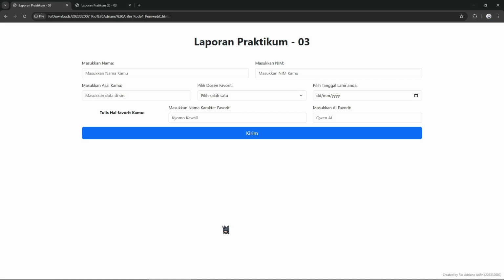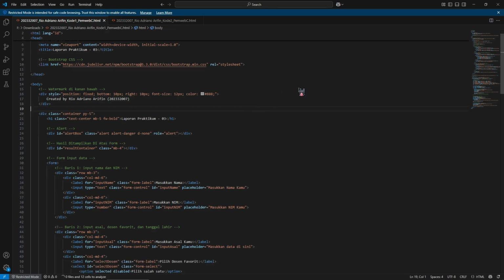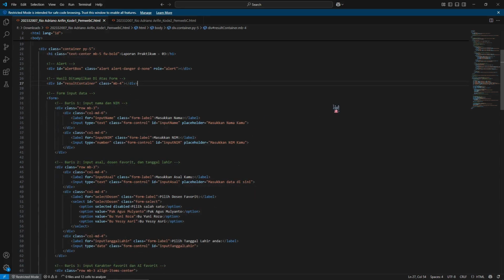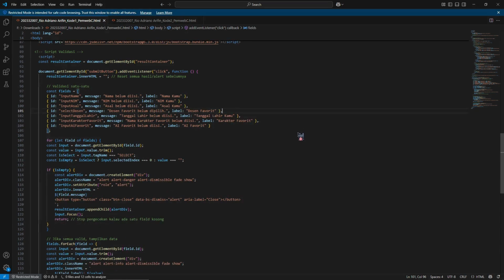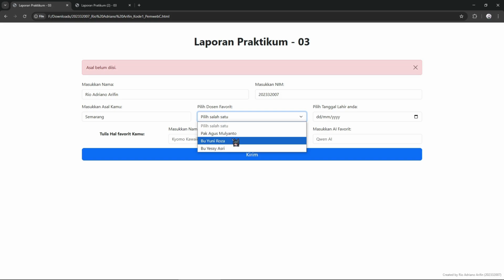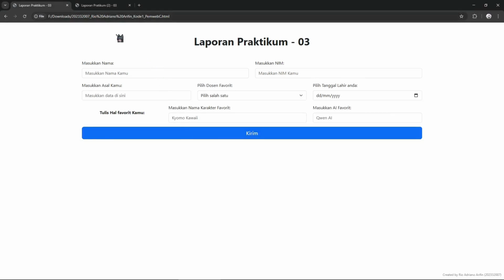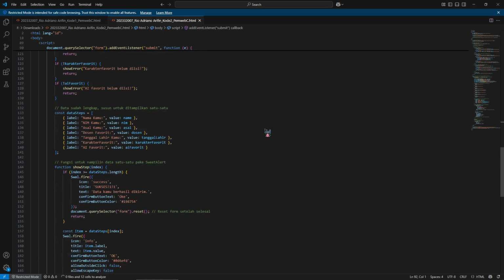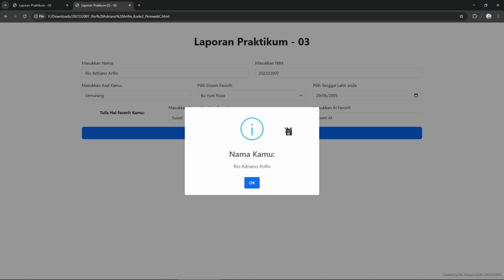Make Form Website with HTML, CSS, and Bootstarp | Pemrograman Web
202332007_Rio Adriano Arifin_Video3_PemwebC